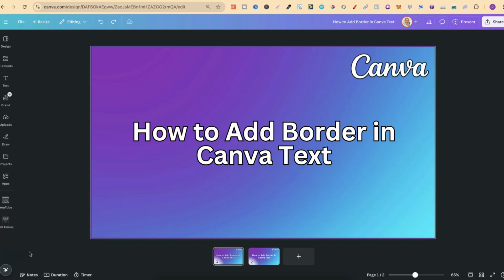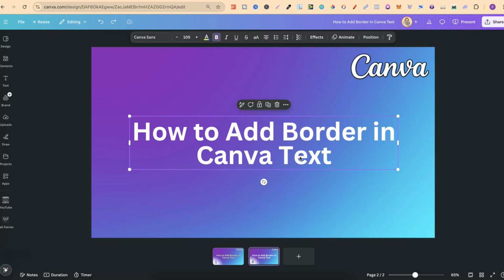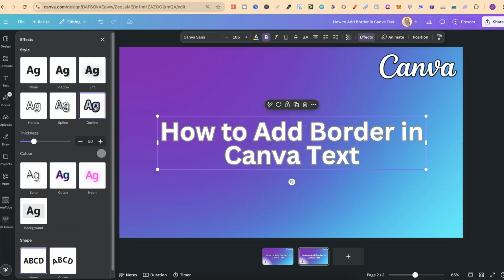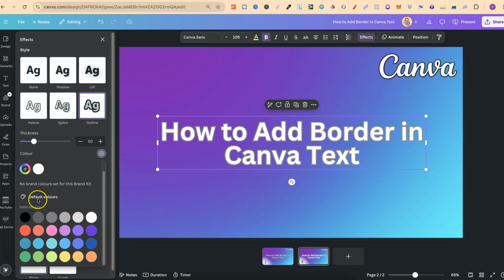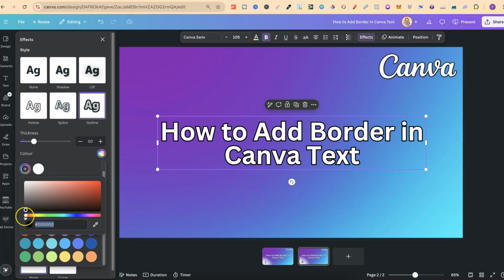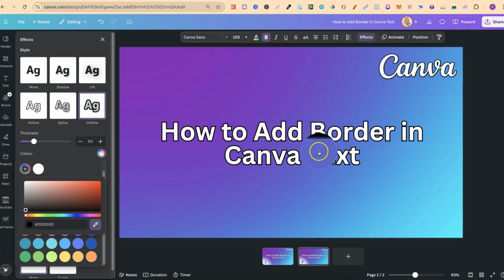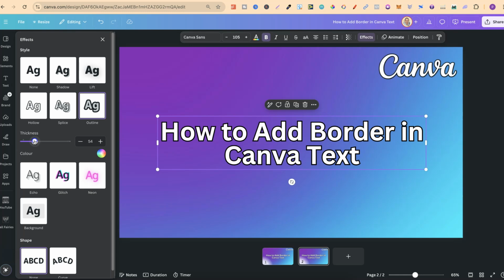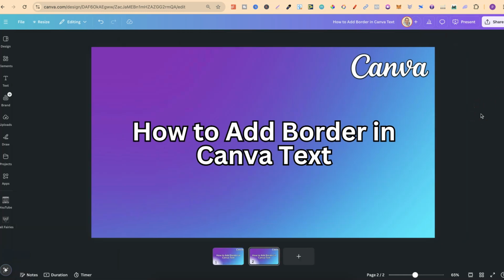How to Add Border in Canva Text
Curious about how to add a border in Canva text?

This quick and easy tutorial will show you the steps to outline your text and make your designs more engaging.

Canva’s tools allow you to customize text borders, creating eye-catching graphics for social media, presentations, and more!

In this video, you’ll learn:
✅ How to add and customize text borders in Canva.
✅ Tips for adjusting border thickness and colors.

Whether you’re new to Canva or looking to elevate your design skills, this tutorial will help you add a professional touch to your creations.